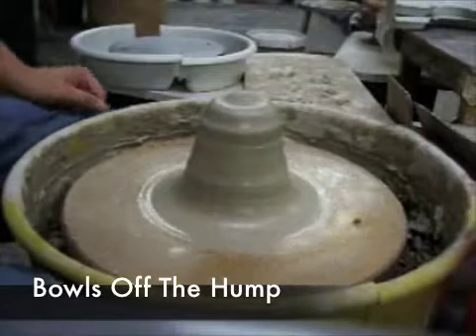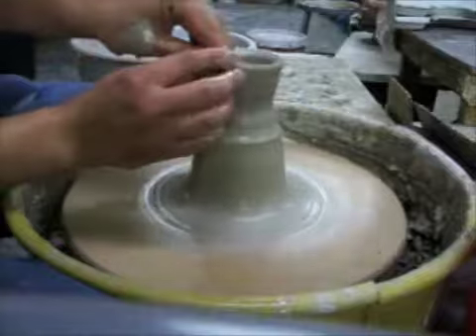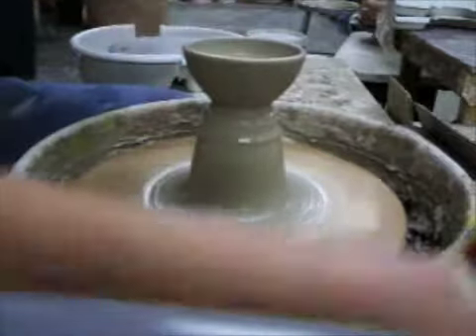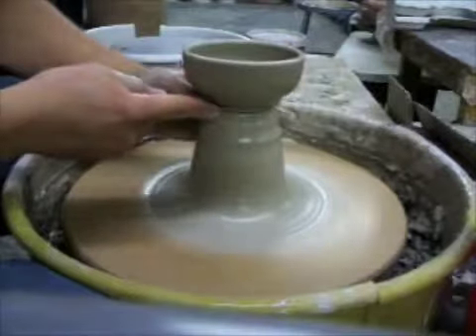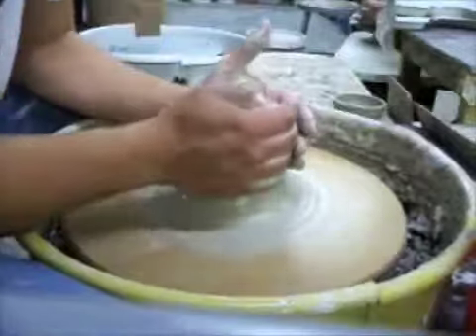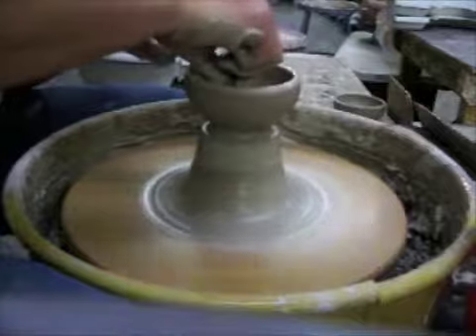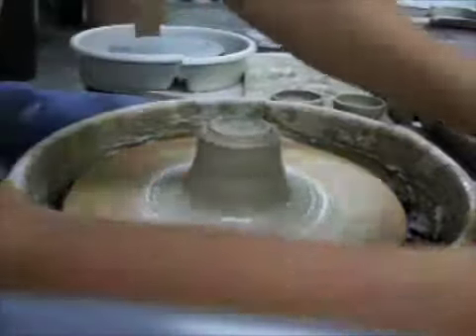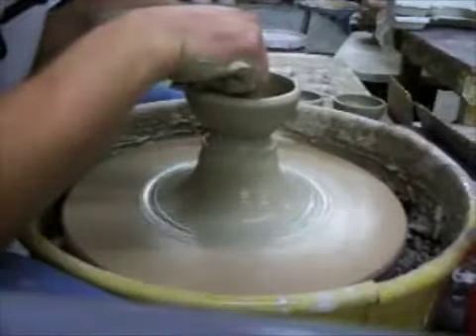bowls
Throwing bowls the quick way. Trimming will be in another video.